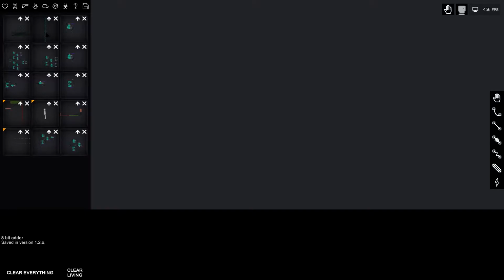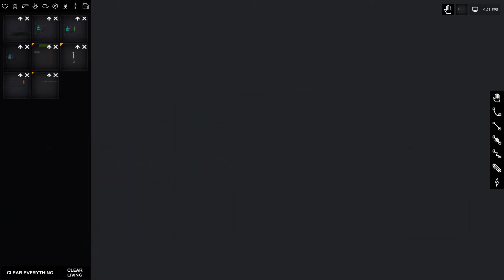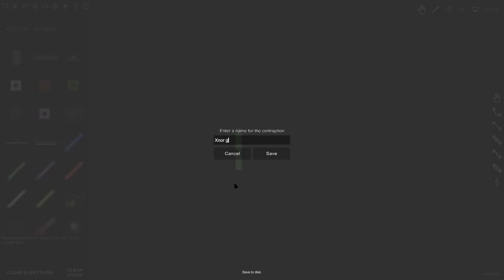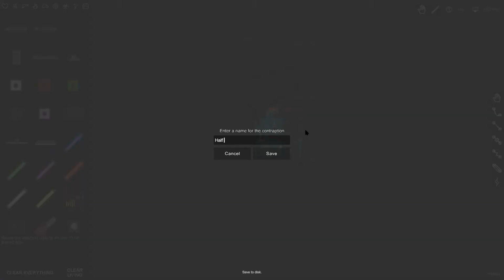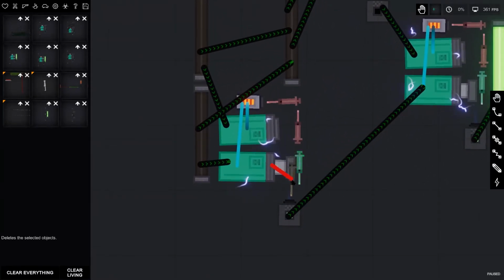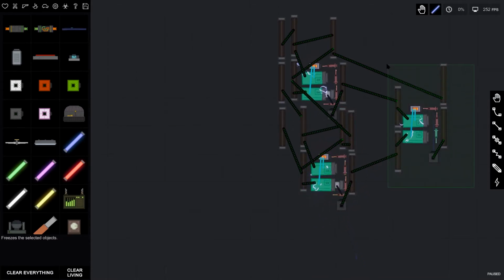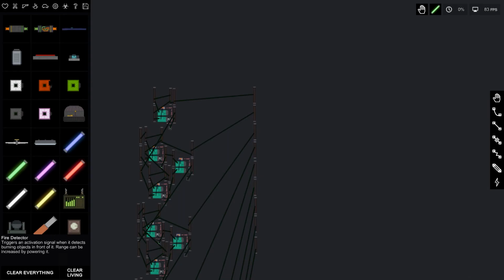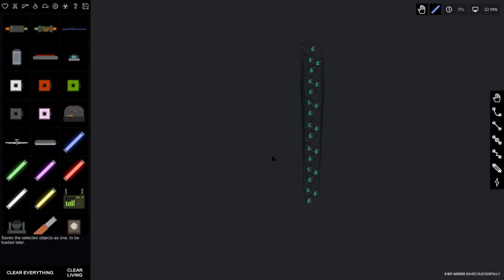Building a computer in people playground: Part 3 - The redesign